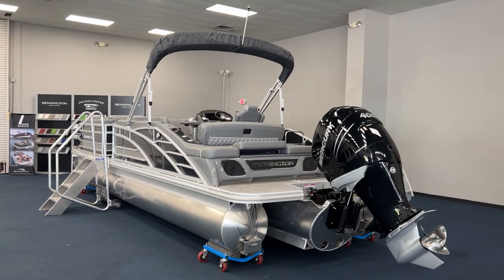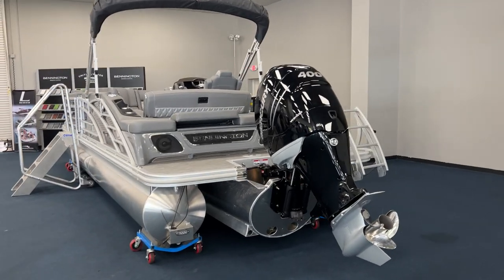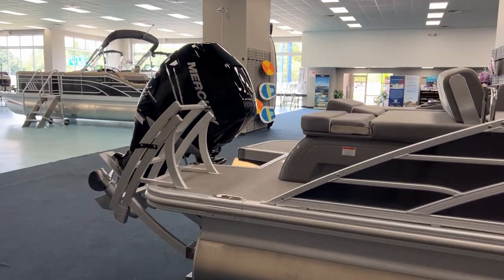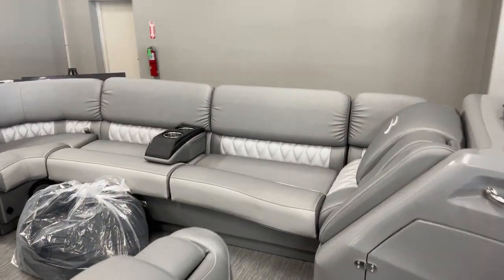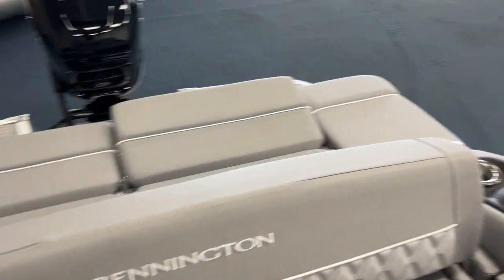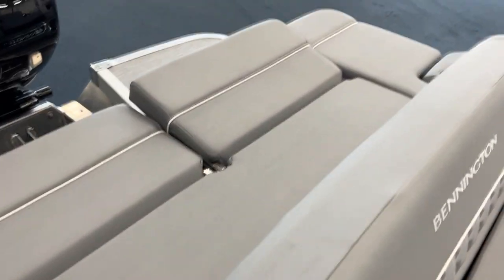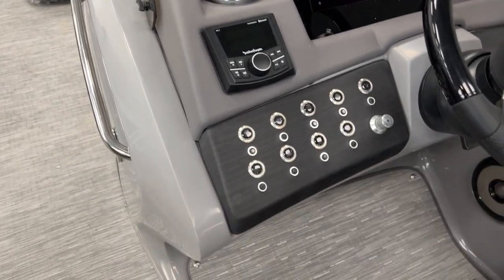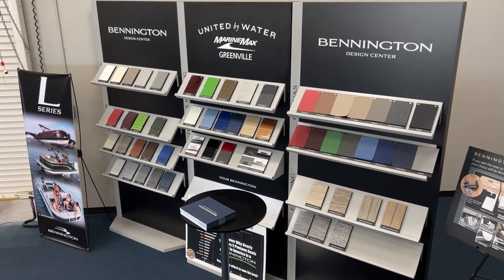2023 Bennington 25RSB Pontoon For Sale at MarineMax Greenville, SC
Bennington pontoons. Driven by excellence. Your eye for excellence and aversion to compromise are true to spec. How do we know? Because we are built the same way. Your drive to exceed expectations at every opportunity - it's what makes us who we are, as well. From thrill to chill. Blue the line between performance and luxury with the R line. Whether you crave the power and handling for action or the comfort and amenities for entertaining, this is your boat. Bennington's most accommodating pontoon. Offering more space and most floor plan configurations, the Bennington R line can accommodate more friends, more family, and more of what your need for a day on the water. Stretch the possibilities. With a full 10-foot wide-beam option, the R Model delivers a remarkably stable platform ready to accommodate more power from a broad selection of engines and performance packages and add-ons; and more occupants and storage with our most extensive offering of floor plans. Dressed to tow. Beauty meets purpose with our architecturally engineered sport arch. Whether you choose an open or cladded design, you’ll add an aggressive sport-infused edge and a purpose-engineered tow point for watersports. Powered or gas assist folding makes for easy transport and navigation. Rock the boat. Ideal speaker placement throughout the boat creates an ocean of sound that’s rich and robust with superior clarity. Speakers options include both inside and out with external aft deck speaker and available arch speakers filling your world with music no matter where you choose to enjoy it. Cut through the chill. Don’t let cooler weather or an evening chill cut your boating short. Bennington's sleek low-profile windshields paired with a captain and co-captain dual console design delivers protection, comfort, storage, and optional stainless-steel sink, all with sport-infused style. Make a colorful statement. Custom illumination further personalizes your boating experience and sets the mood. With up to 13 user-selectable colors, the soft glow can illuminate the water, below deck, speakers, the interior, and even the cup holders. Power to the people. Bennington pioneered the art of performance pontoons, making boats far more capable than a traditional fiberglass boat. With several levels of performance packages and enhancements, you can customize your boat to your exact needs with up to 900 HP.